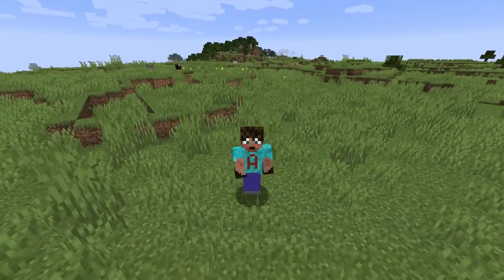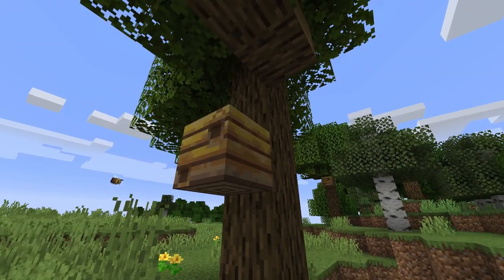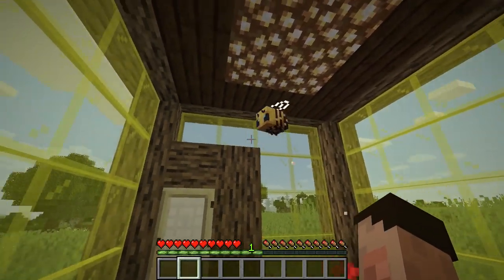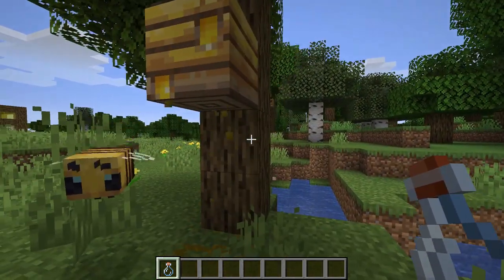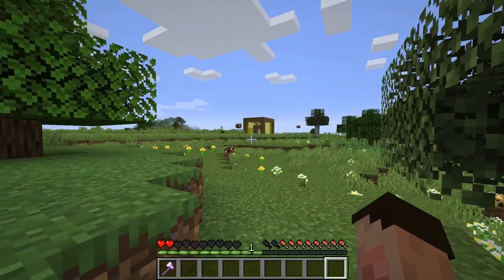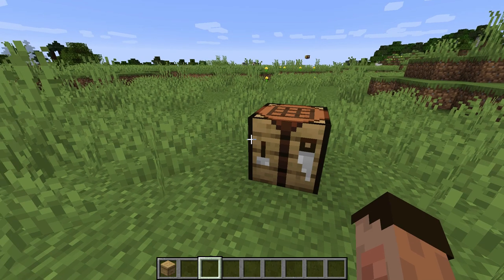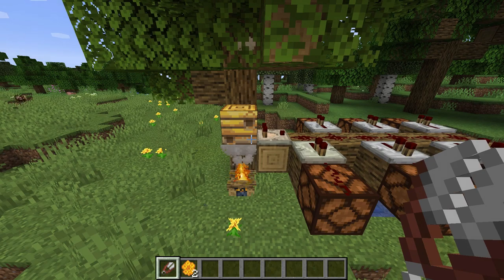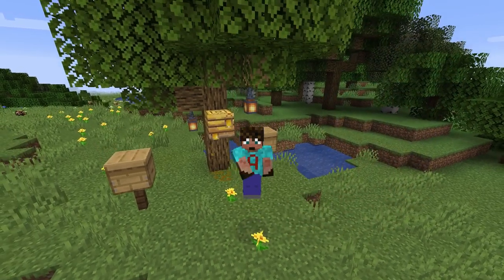Minecraft Bee: Everything So Far About the Minecraft Bee (19w34a 1.15 - Life on Minecraft with Avo)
Everything about the Minecraft Bee as released in the Minecraft Snapshot 19w34a for Minecraft 1.15. It's a Life On Minecraft Special!

In todays SPECIAL Episode of Life on Minecraft with Avomance we are looking at the brand new mob released in the Minecraft 1.15 Snapshot 19w34a - the Minecraft Bee!

Minecraft Bees are newly added to the game and look like they will have some very interesting functionality. They can produce food so perhaps can be used as part of a food farm in Minecraft.

Look out for new food farm designs coming soon

This Snapshot 19w34a is the first snapshot for Minecraft 1.15 Java edition and will lead the way for Bedrock Snapshots and Betas also. Things in this Minecraft Bees Tutorial may change in future releases

But whats more important is that both The Minecraft Bees Nest and The Minecraft Bee Hive, we have a fantastic new aesthetic for the game to build with where we previously had to try and create a false beehive look using other blocks when you build a minecraft house or create a landscape

This Life on Minecraft Episode has everything you need to know about bees and we answer the following questions:

How to breed bees in minecraft
How to make a Beehive
Will bees attack in minecraft
Will minecraft Bees sting?
is a Bees Nest Redstone Active
How to use a campfire with bees
how to get a honey bottle in minecraft
How to get honeycomb in minecraft
beehive recipe in minecraft
where do bees spawn in minecraft

No Sir David Attenborough s were harmed in the making of this Minecraft Tutorial about Bees

What else would you like me to do a Life on Minecraft tutorial on?
LOTS of options on my channel for Minecraft Tutorials and great Minecraft ideas, including tutorials, Lets Play and SMP